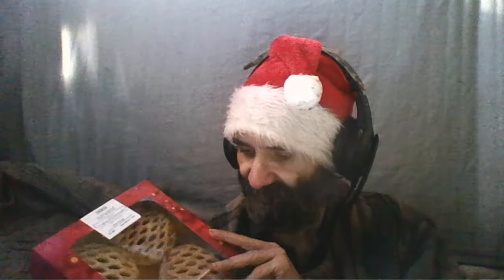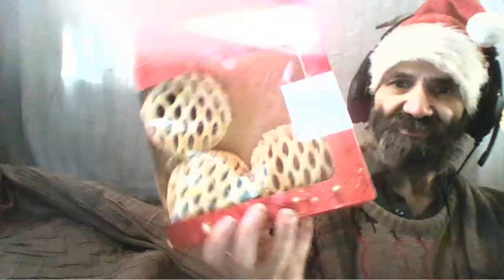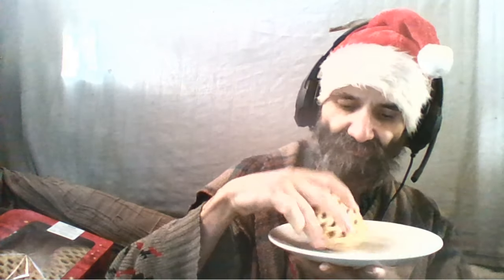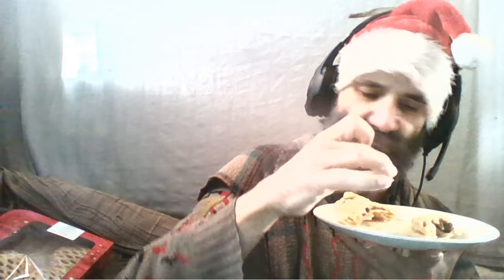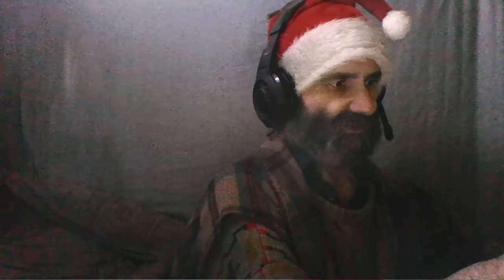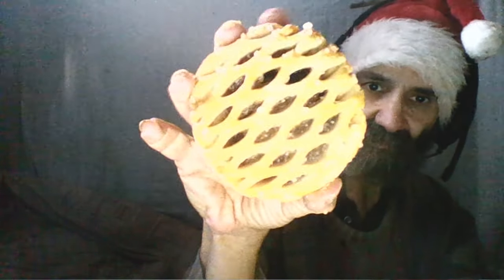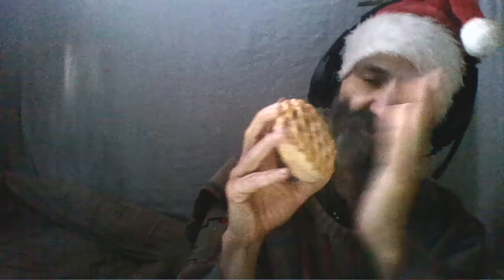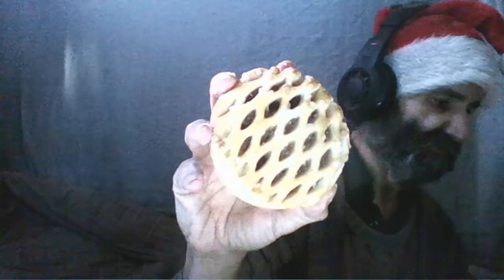Santa Cliff Eats Out Of Date Food - Tesco Lattice Top Mince Pie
I eat an out of date Tesco Lattice Top Mince Pie.
Best Before Date :7 Dec 2023
Date Eaten 11 Dec 2023